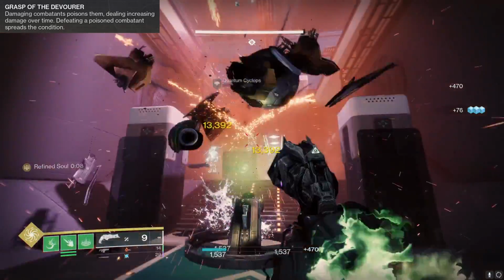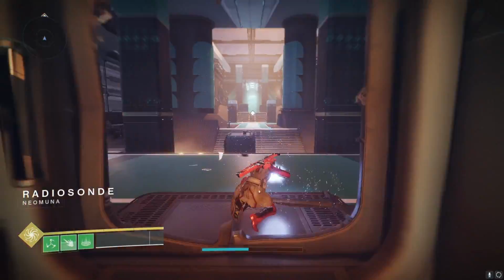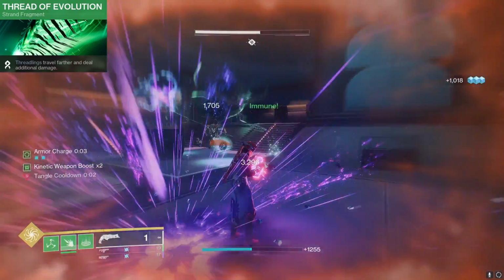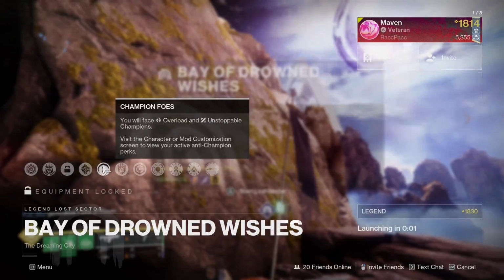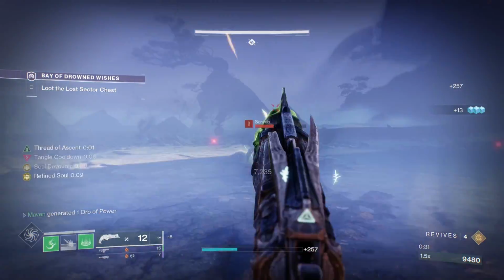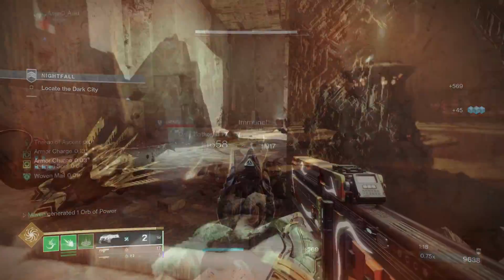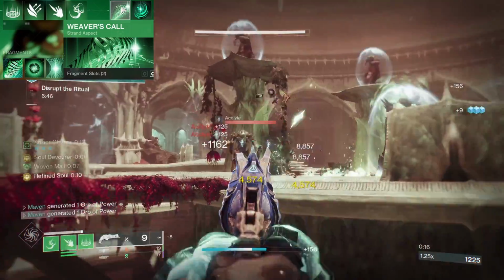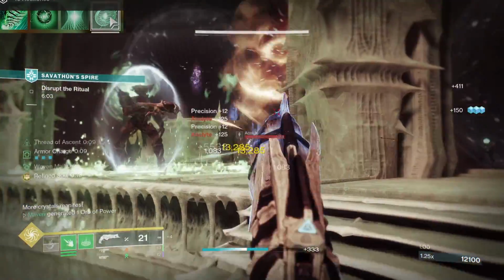THORN + NECROTIC GRIP is Illegal in 195 Countries 【 Strand Warlock Poison Build is BACK 】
A brand new Thorn Catalyst has arrived with the launch of Season of the Wish, but today we don't care about that. We care about it's new ability to overflow its magazine, making it more of a sleeper PvE meta pick than it already is. We are pairing the Thorn with the Necrotic Grip Strand Warlock Poison Build because it counts as a Weapon of Sorrow just like the Osteo Striga does, meaning Thorn kills spread poison like the plague.